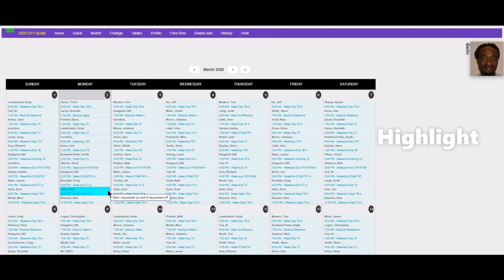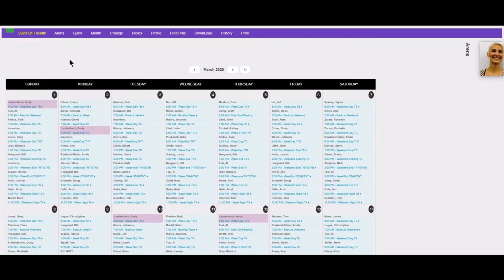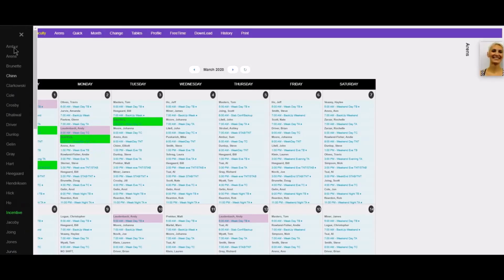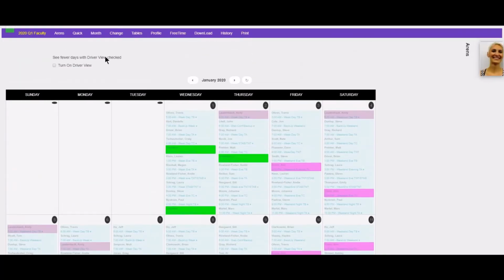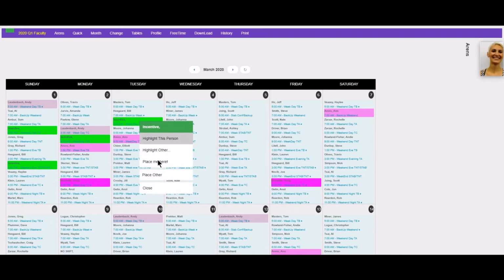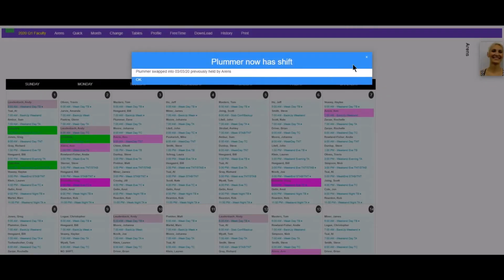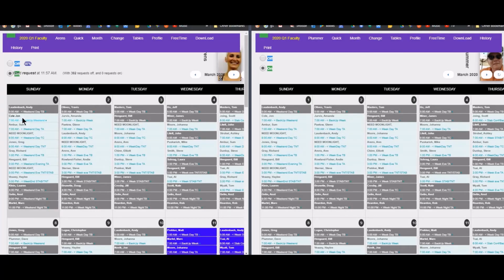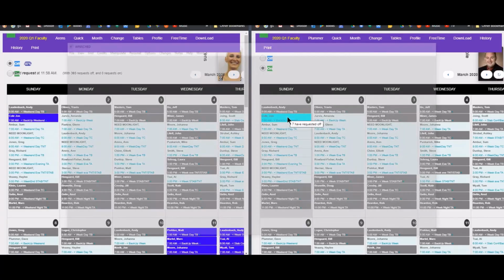iDOCS Changes for 02/2020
These are a few upgrades and changes for iDOCS at HCMC EM